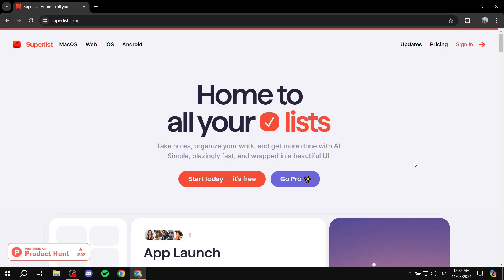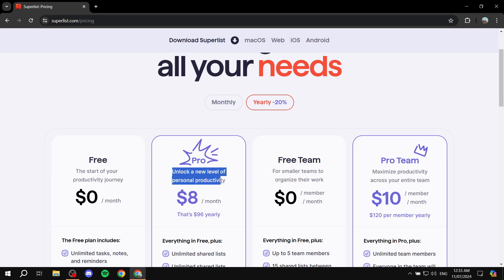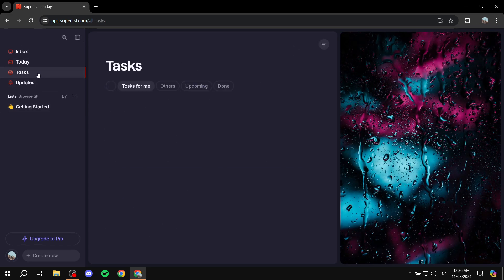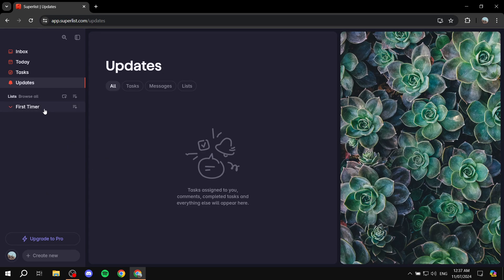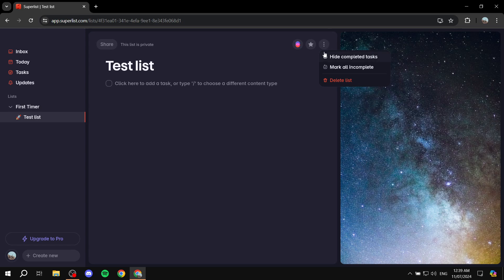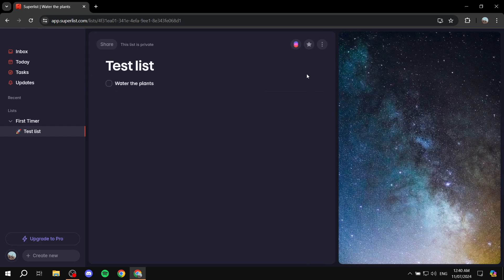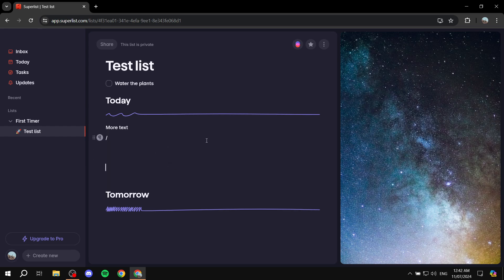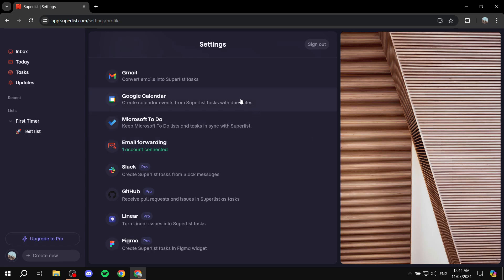Superlist Tutorial | How To Use Superlist for Beginners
Superlist Tutorial
If you are looking for a video about How To Use Superlist for Beginners, here it is!